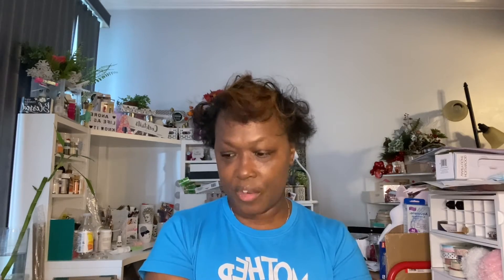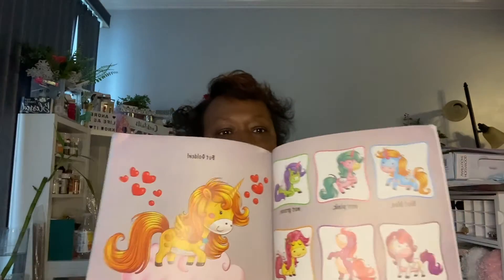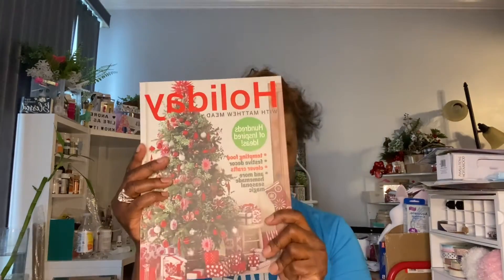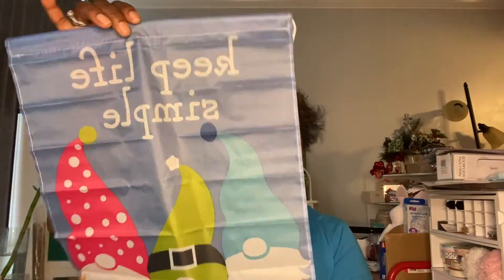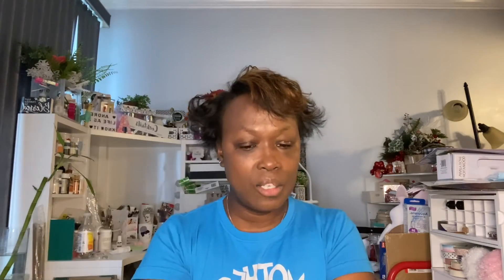DOLLAR TREE Haul with SNACKS, CRAFT SQUARE and HAPPY EASTER ITEMS